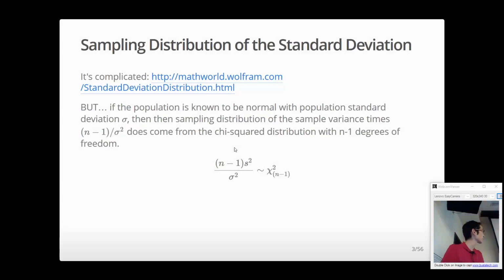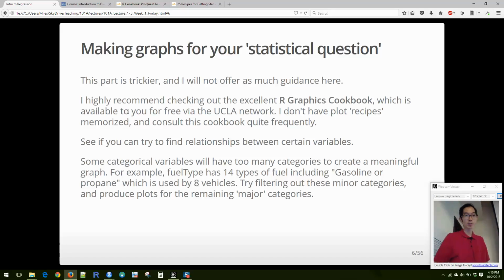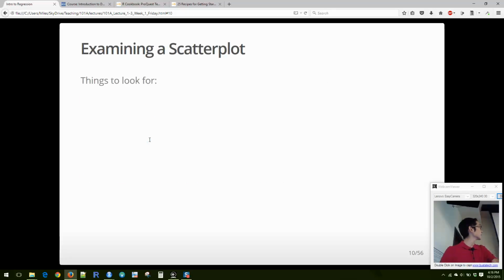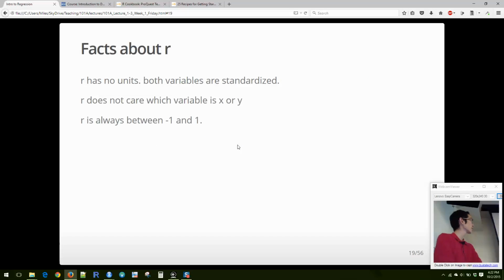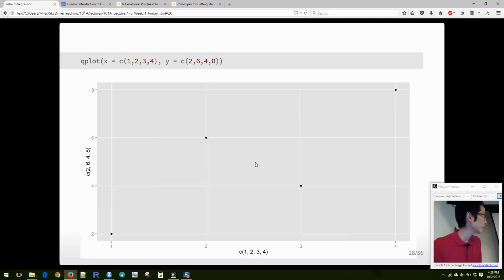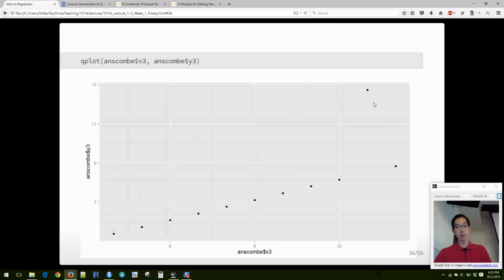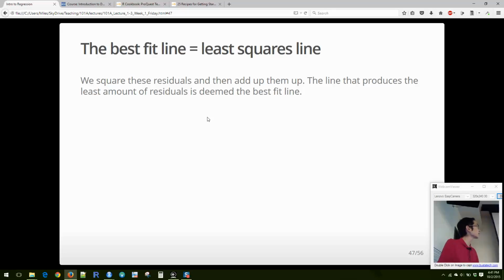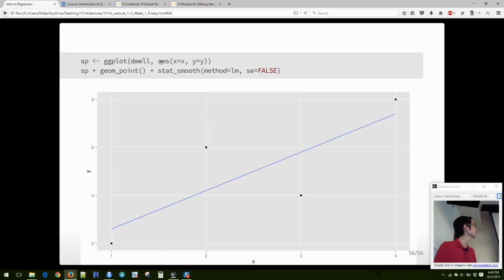Stats 101A Lecture October 2, 2015